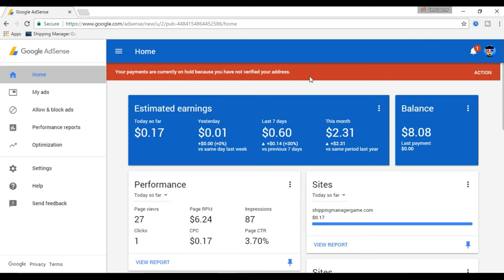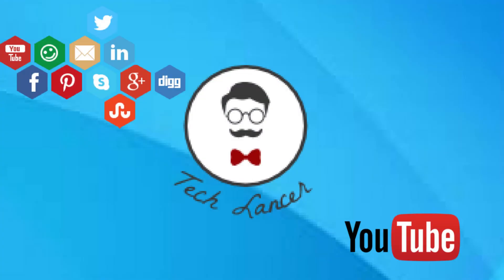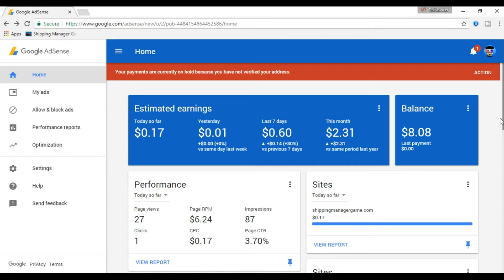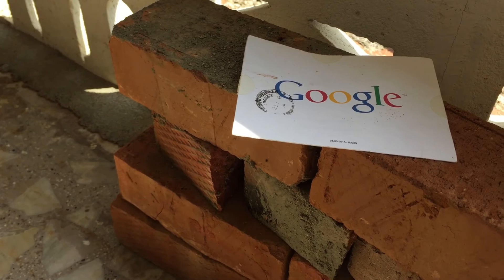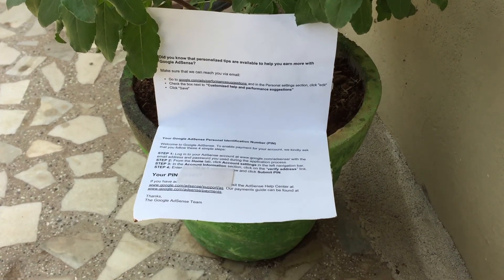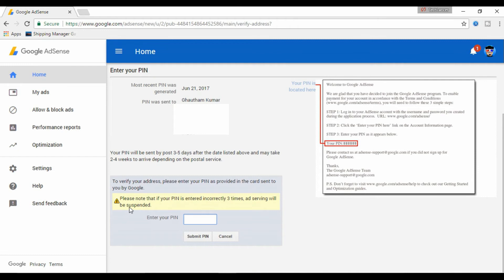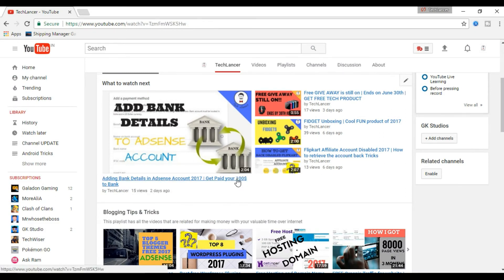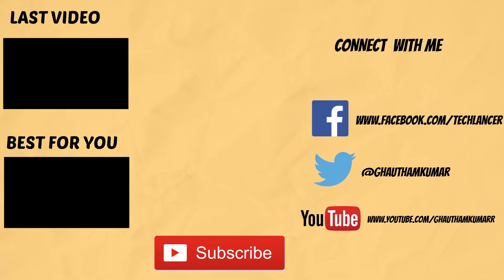Adsense PIN verification 2017 | Google Adsense Address Verification Tips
This video will explain the tips to verify the google adsense address verification process in 2017. The adsense PIN verification is very important in one's adsense travel. The adsense PIN verification is unlocked when account hits 10$